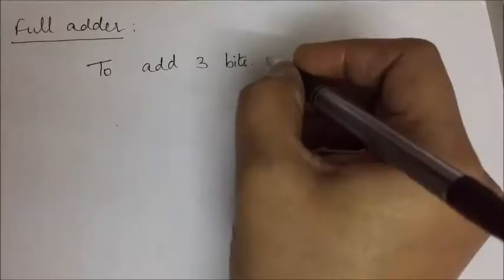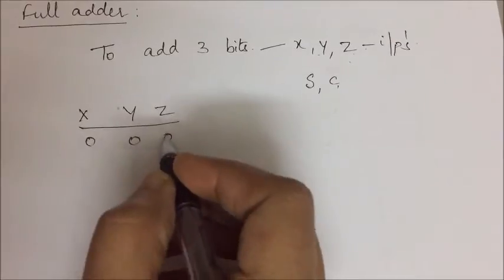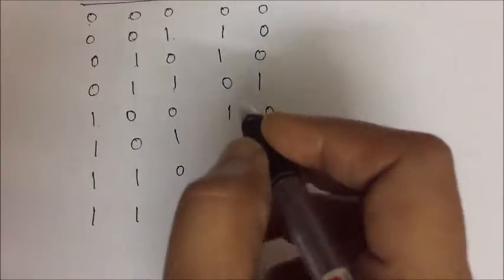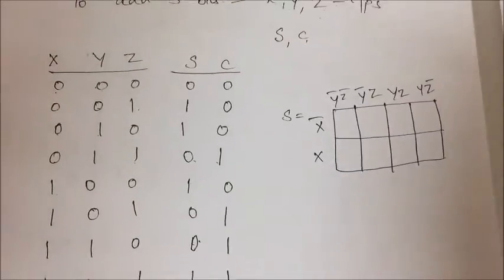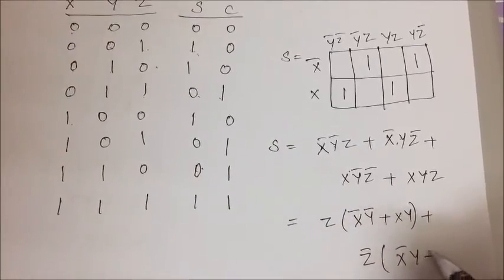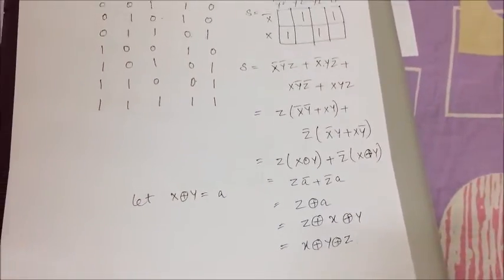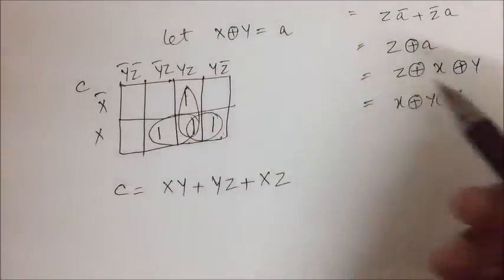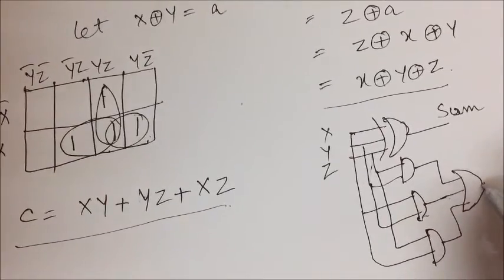Full adder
Full adder to add 3 binary bits